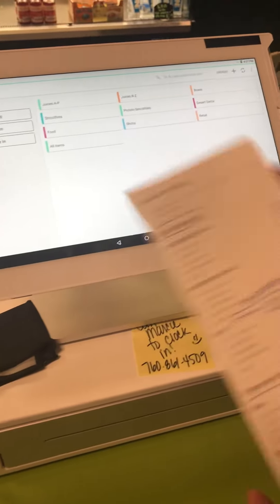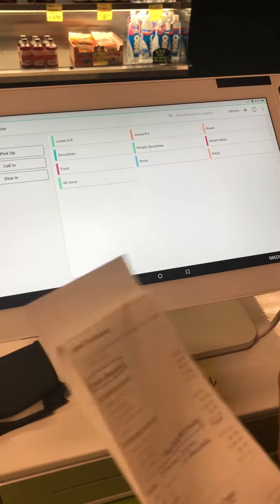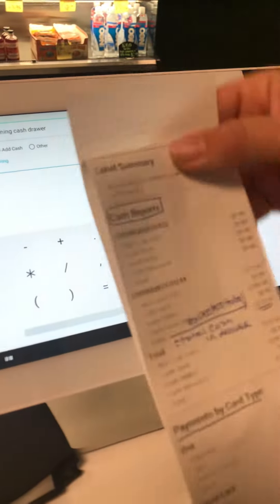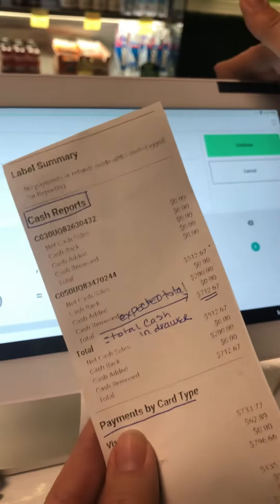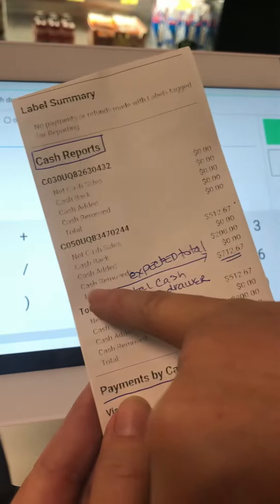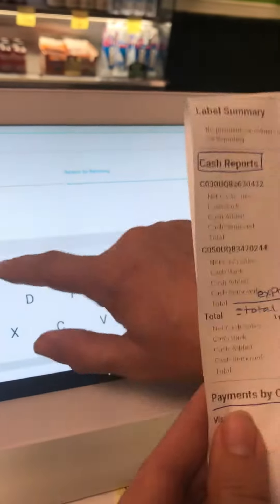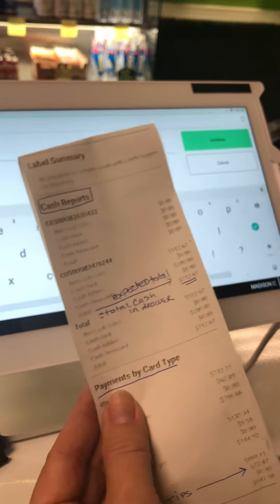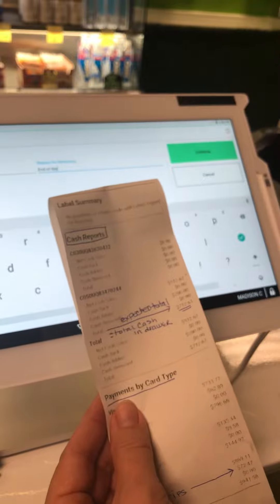Closing 2nd to last step removing Cash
This is the process to actually remove the cash out of the drawer to balance back to zero for the opener tomorrow